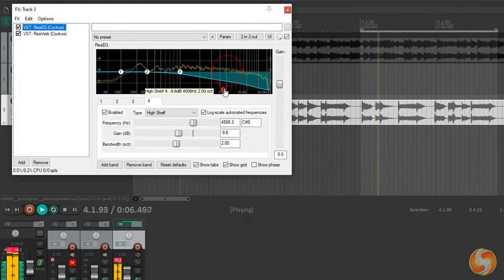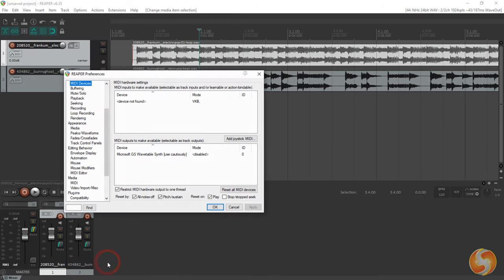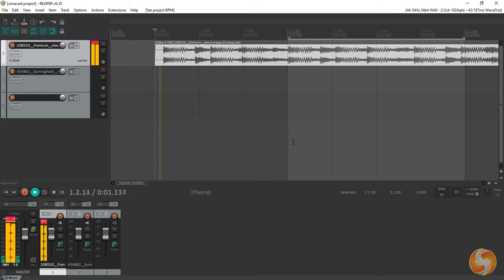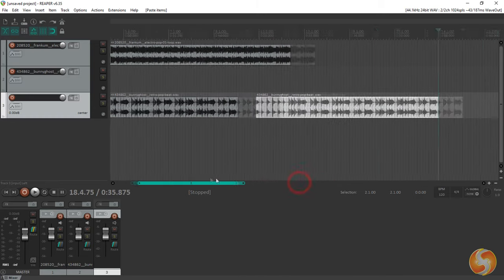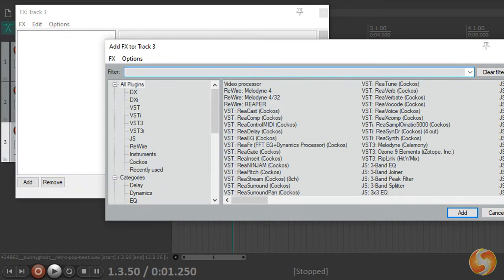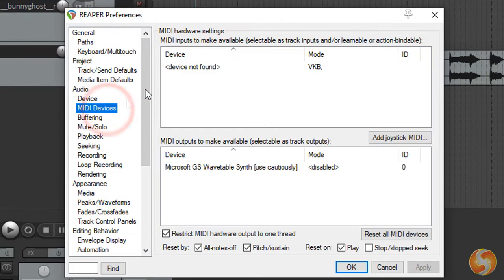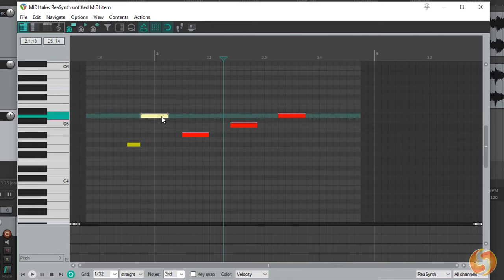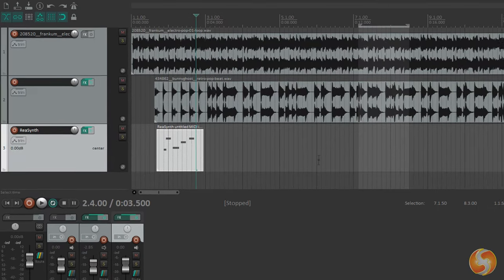Reaper - Tutorial for Beginners in 13 MINUTES! [ COMPLETE ]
Start making music with this Reaper tutorial in 13 mins! How to use Reaper, getting started, basics.

Start making music with this Reaper DAW tutorial in 13 mins! How to use Reaper DAW, getting started, basics.

Discover more about Reaper! (official links)

⭐️TIMESTAMPS
00:00 Introduction
00:40 Main Interface
01:14 Import Samples and Videos
02:00 Record with Reaper
03:17 Playback and Project Settings
04:16 Editing Items
06:26 Manage Tracks
07:27 Audio Effects
09:05 MIDI: Hardware and Synths
09:34 Importing MIDI Files
10:23 Composing MIDI Files
11:58 Saving and Exporting

Reaper is indeed one of the best DAWs on the market at a very affordable price. Handle sample files, MIDI compositions and mix them together! You can even customize the interface theme, set up your microphone for your recordings and connect external hardware as you need.
Watch this 13-minute video tutorial to get to know and learn Reaper and start making your first project!